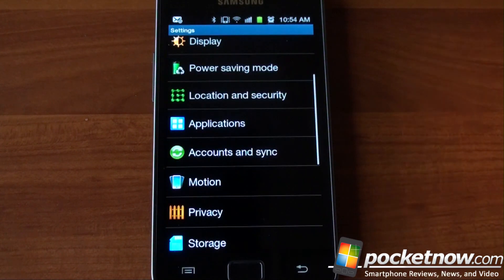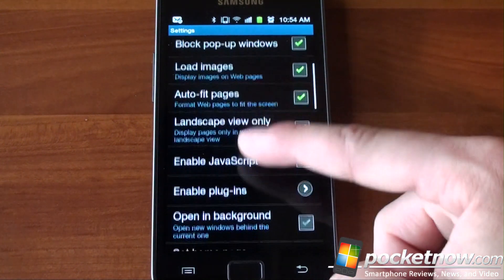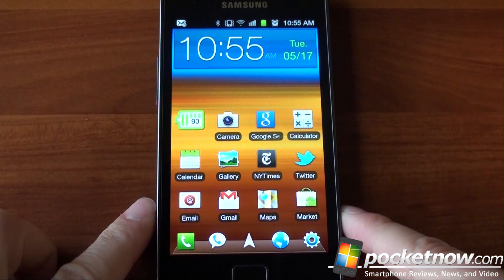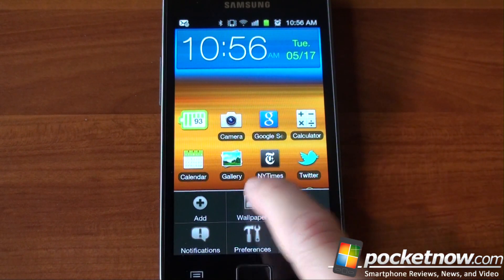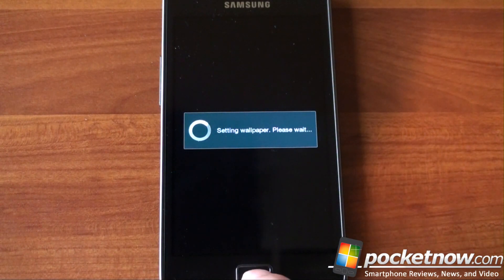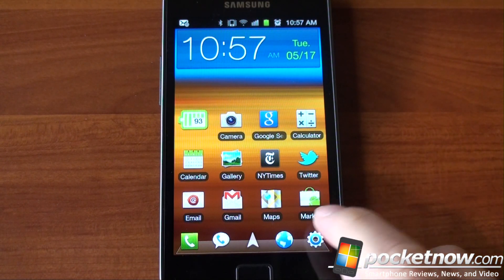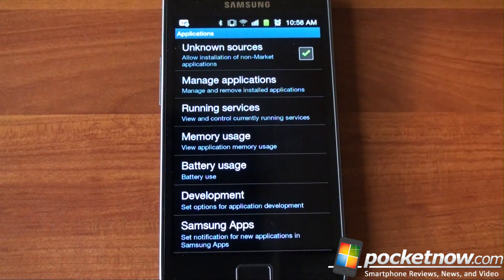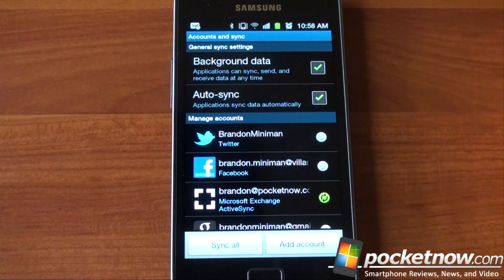How to Make Your Android Faster in Seven Steps | Pocketnow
Short of installing a custom ROM or overclocking your CPU, there are a variety of tweaks you can put in place to make your Android feel faster. Here are the steps:

1. Disable screen animations (Settings: Display: Animations)
2. Disable browser plugins (Browser: Settings: Plugins)
3. Use a third party launcher like LauncherPro or ADW Launcher
4. Turn off live wallpaper
5. Reduce the number of widgets and icons on your home screens
6. Uninstall any unused apps
7. Reduce frequency of data updates (Settings: Accounts)